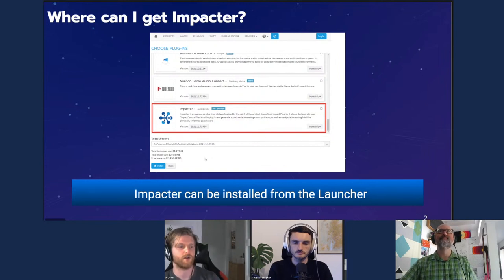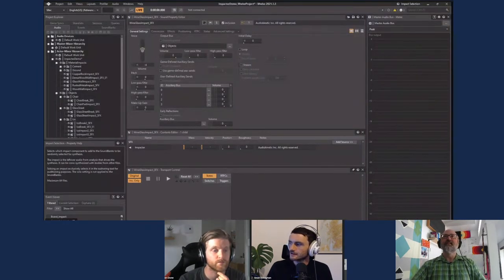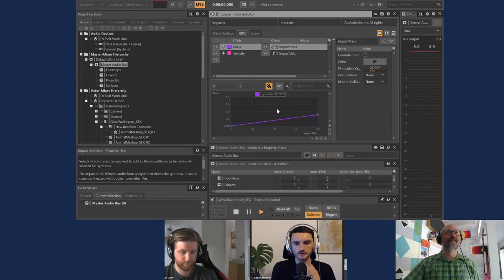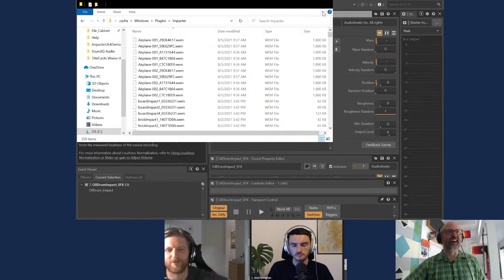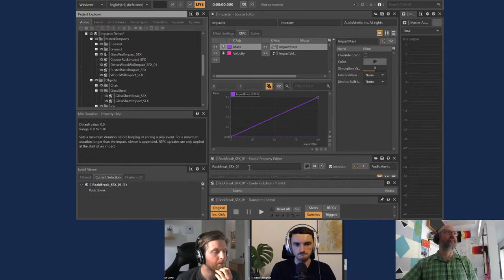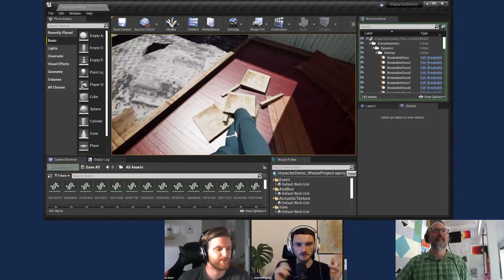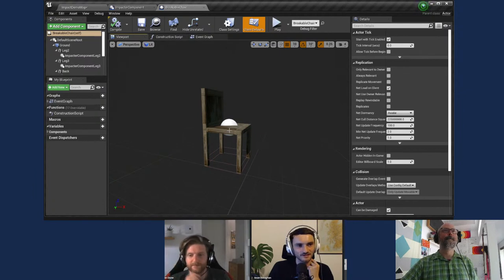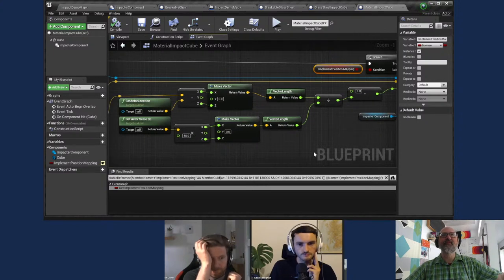Wwise Up on Air Hands On | Impacter Plug-In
Audiokinetic is going live - today at 3PM (ET). Damian Kastbauer is joined by Audiokinetic developers Ryan Done & Sean Soraghan as we go hands-on with the Wwise Impacter Plug-in.

00:00:00 - Title Card
00:04:23 - Introduction to Ryan and Sean
00:07:00 - Impacter Livestream Overview
00:07:30 - Impacter Info & Installation
00:13:43 - What happens when you drop a file in Impacter?
00:20:00 - Technical Setup
00:26:21 - Impacter: Authoring Demo and Overview
00:38:22 - Technical Setup
00:39:40 - Impacter: Wwise Project Folder & Impacter Assets
00:44:50 - Impacter: Authoring for Variations
00:50:00 - Technical Setup
00:56:16 - Footsteps: Unreal Impacter Demo Hands On
00:59:15 - Position: Unreal Impacter Demo Hands On
01:02:40 - Breakables: Unreal Impacter Demo Hands On
01:08:00 - Blueprints: Unreal Impacter Demo Hands On
01:29:35 - Impacter Livestream Wrap Up